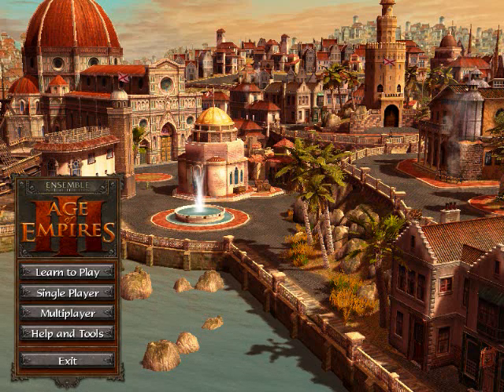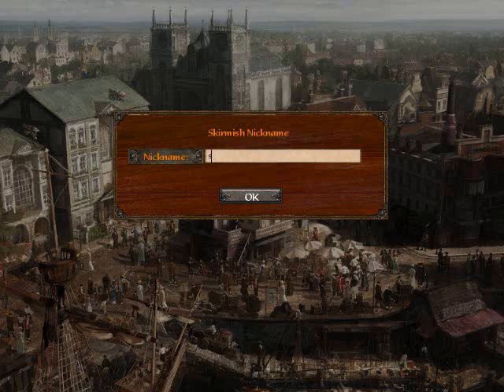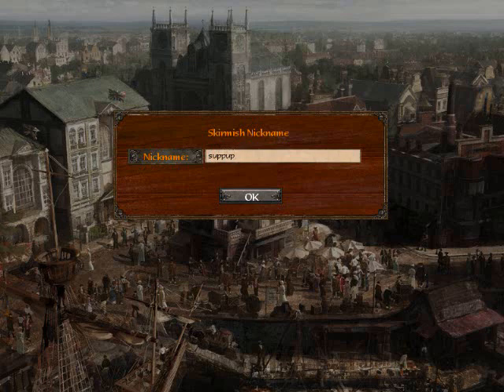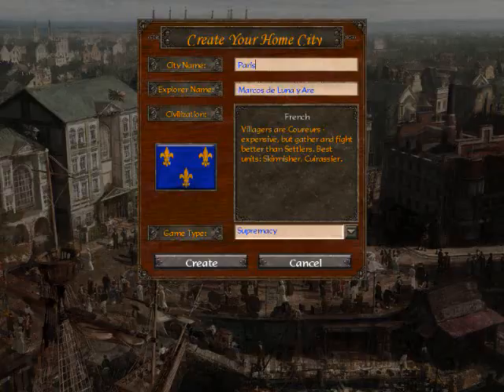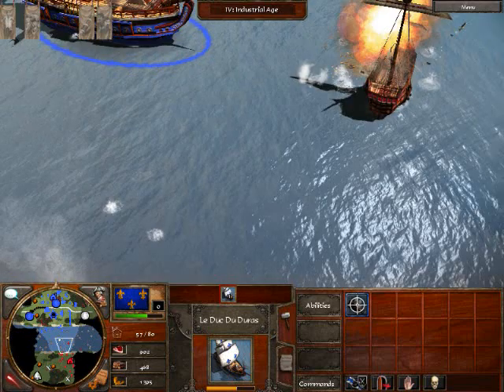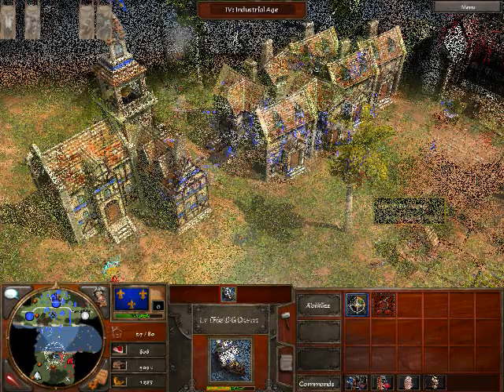Age of Empires 3 Game Review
A review of the game Age Of Empires 3 for PC.